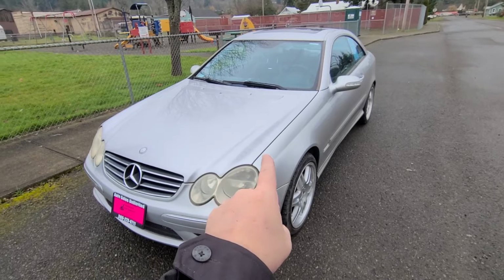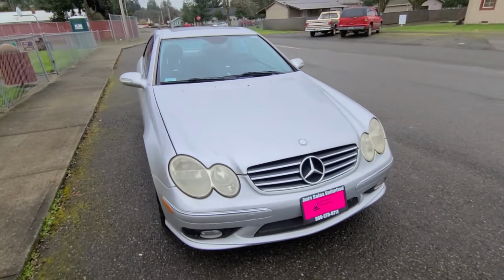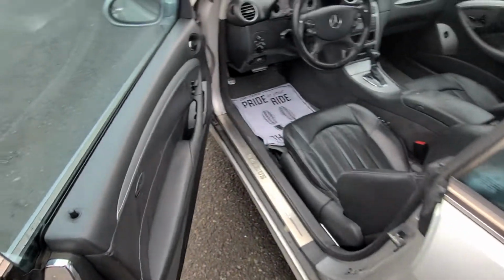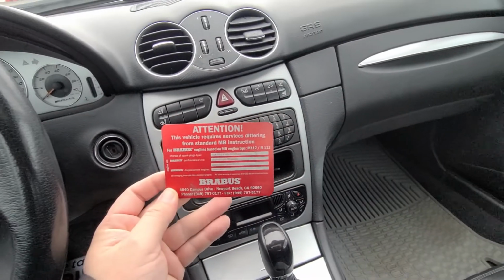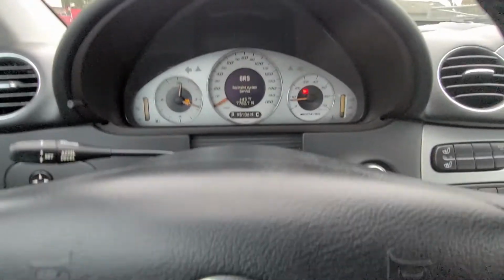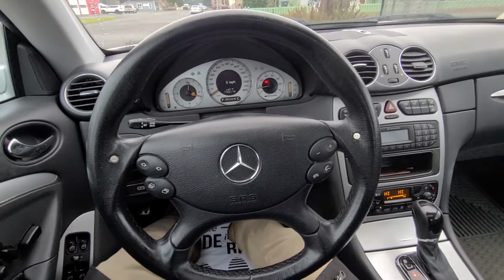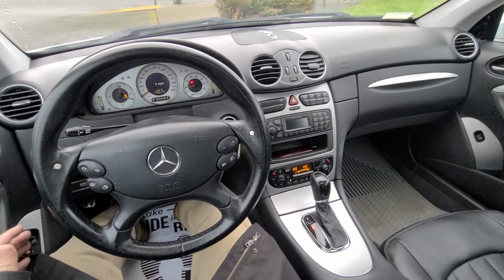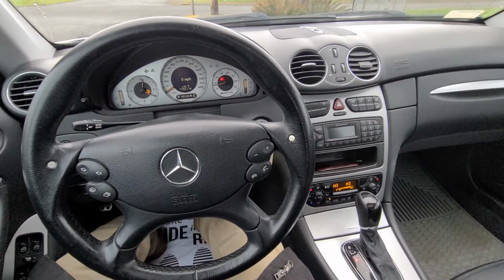RARE 2004 Mercedes CLK55 AMG Brabus B55 Edition Going Through Auction February 13th 1pm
Auction open to the public! RARE 2004 Mercedes CLK55 AMG Brabus B55 Edition Going Through Auction February 13th 1pm. Bid In Person Or Online Through Our Website CTMUNLIMITEDAUCTION.COM This Mercedes has the Brabus B55 performance kit, Brabus B55 24V V8, Eisenmann 916 Racing-Perf Exhaust, 18" Brabus VI Monoblock Alloys, Custom Scissor Doors, 5 speed Auto AMG Speed Shift Transmission and more. This is a very nice, rare Mercedes! Come preview Tuesday Through Saturday Every Week 9am to 5pm. Inspection Services are available. 506 E. Pine St Oakville Wa 98568.